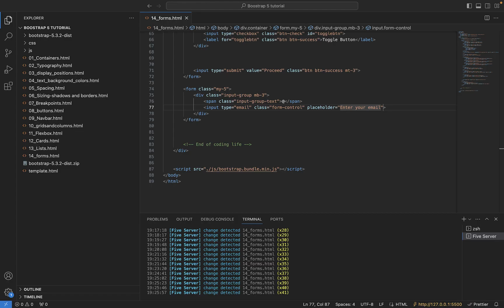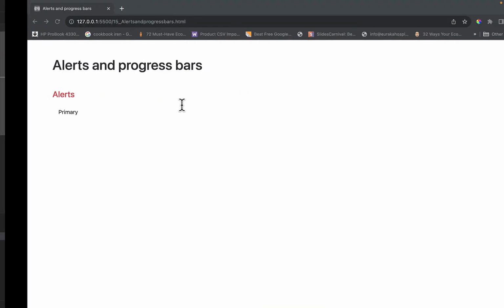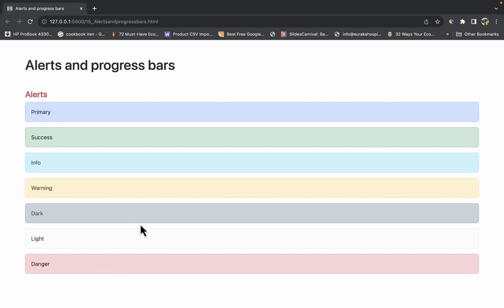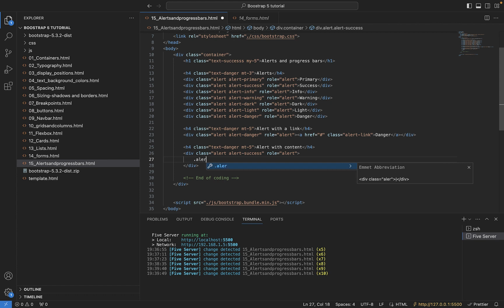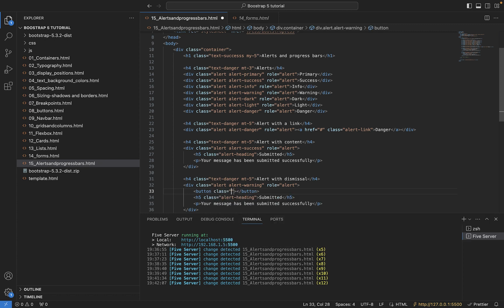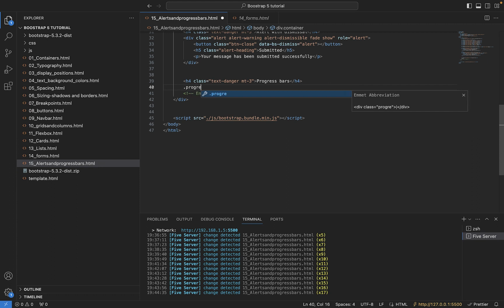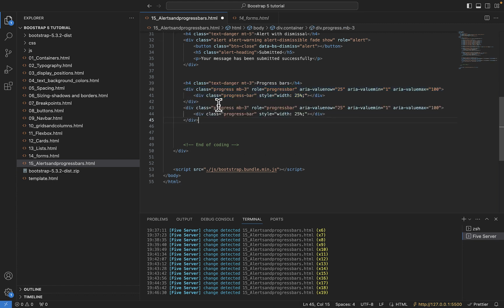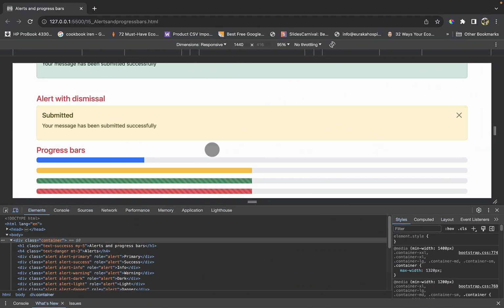17 Bootstrap 5 essential training - Alerts and progress bars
What are alerts and progress bars? How can you easily use them in Bootstrap?